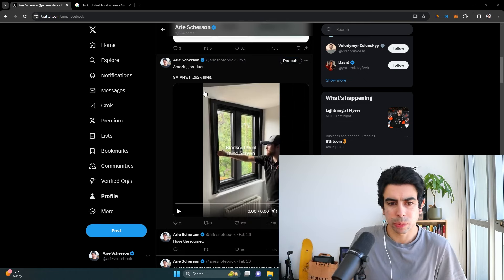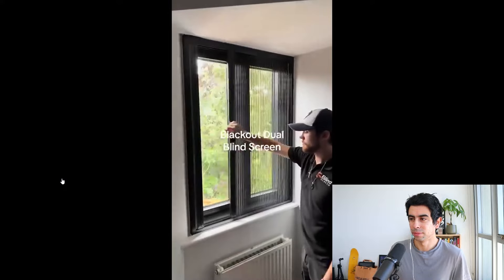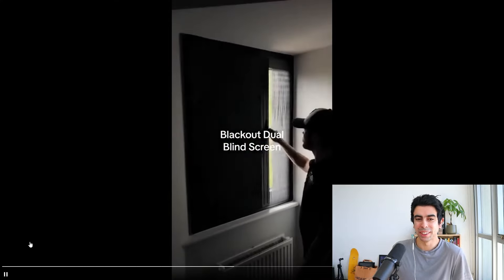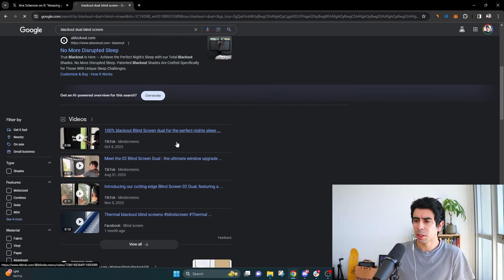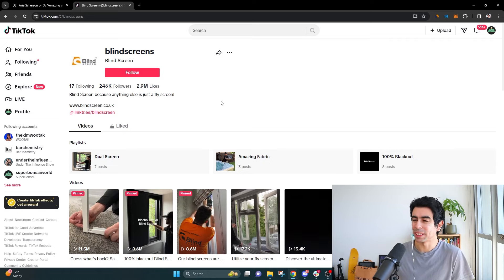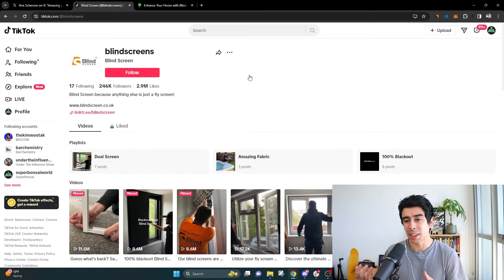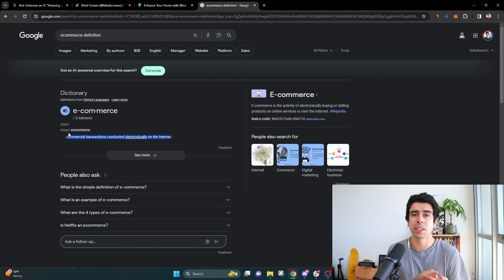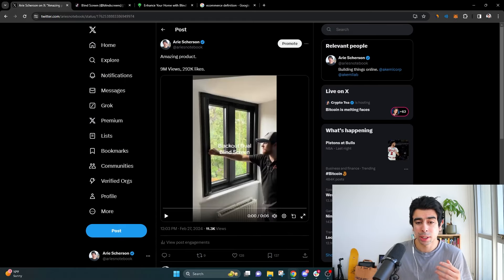Simple But Genius Ecommerce Marketing (Copy This)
This ad is genius.